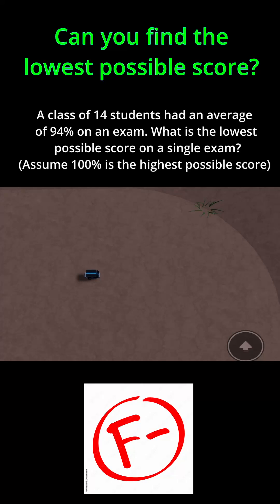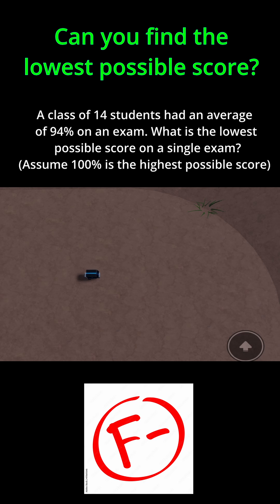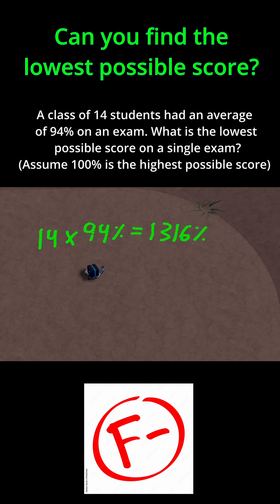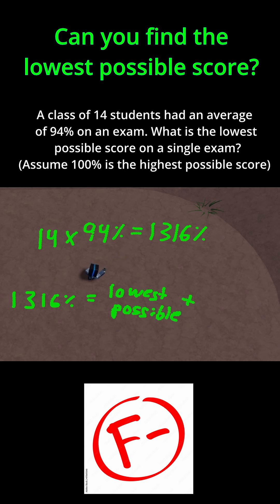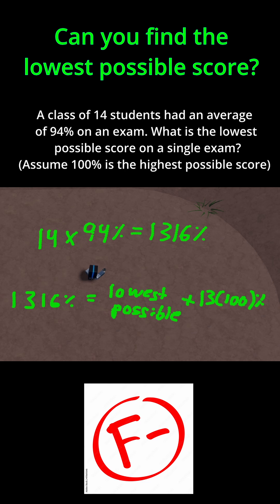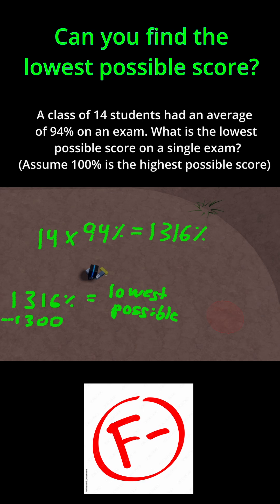Finding the lowest possible score from an average.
Can you find the lowest possible score? Click the attached vid to see more problems dealing with averages.